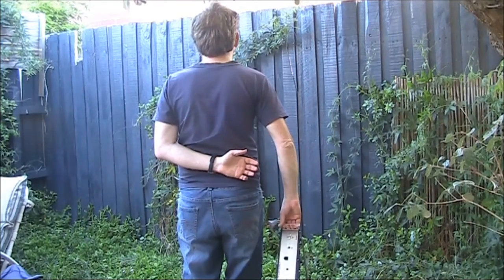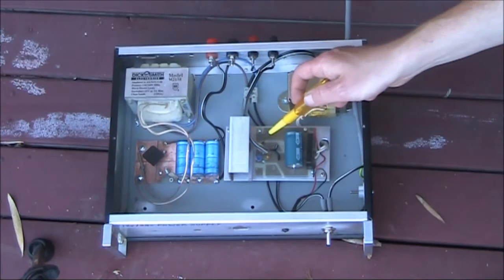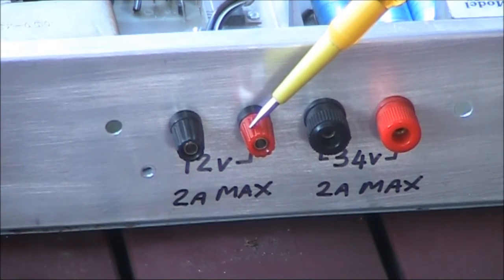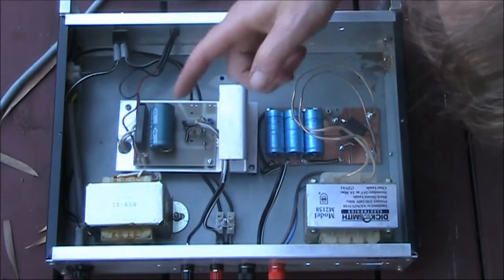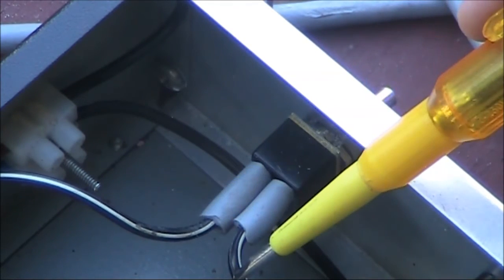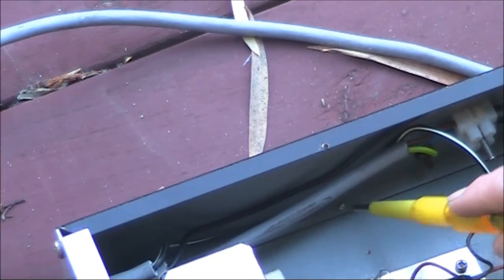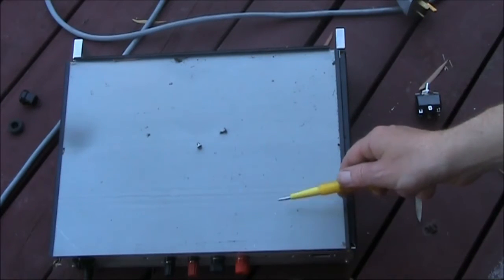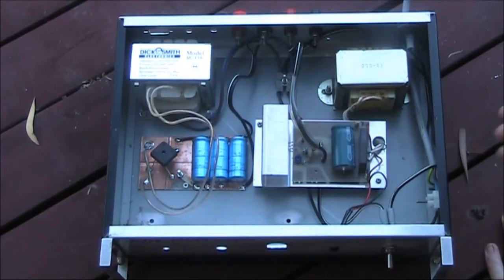Inside a mains power supply and how it could be built better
Looking inside a mains power supply and how it can be built better.

Note: Video describes equipment using lethal voltages.  Do not build the equipment described if you lack appropriate experience or supervision.